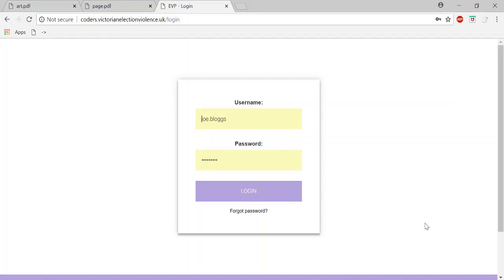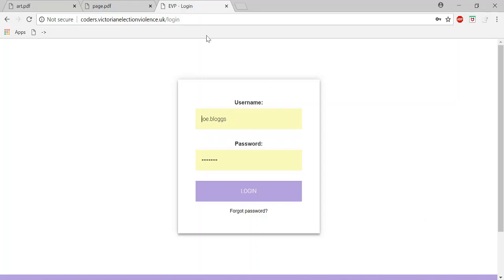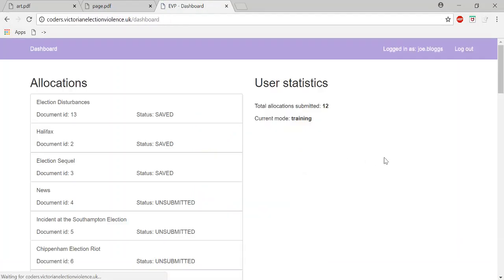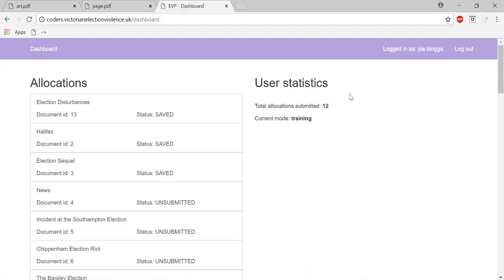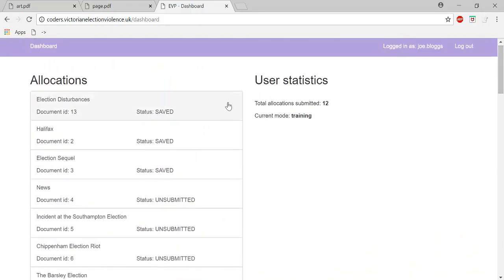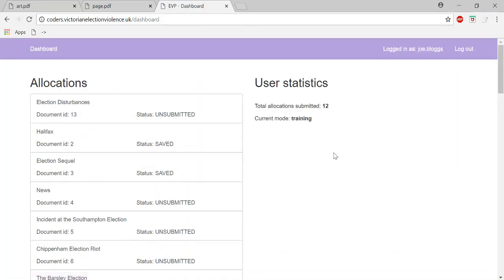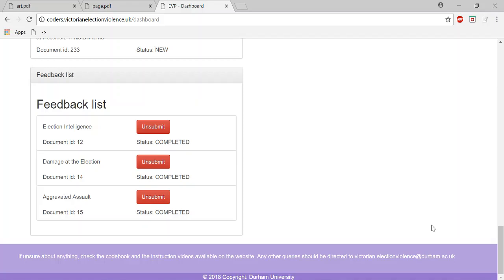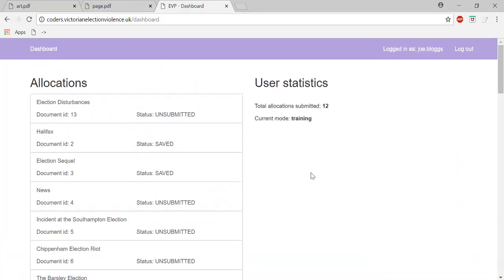3 Introduction to the Platform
A short introduction to accessing the coding platform for Research Assistants